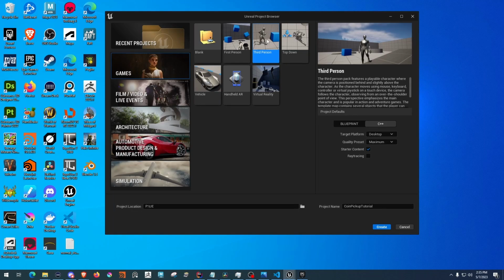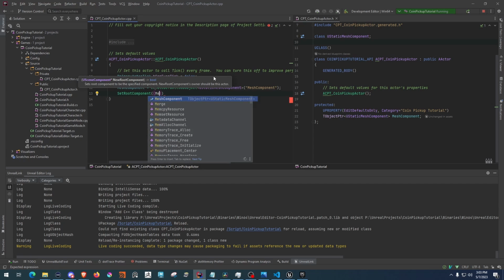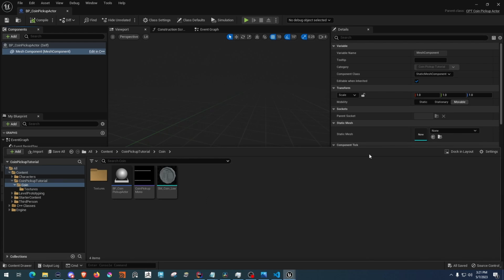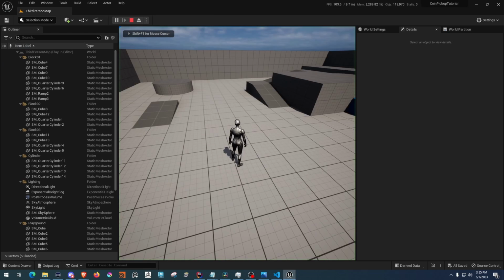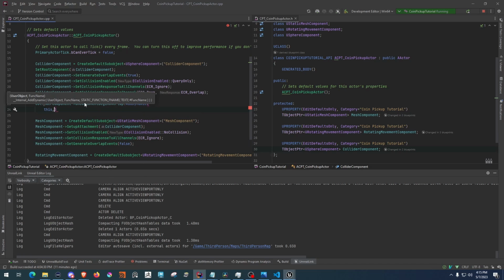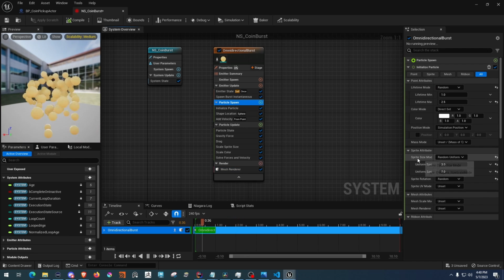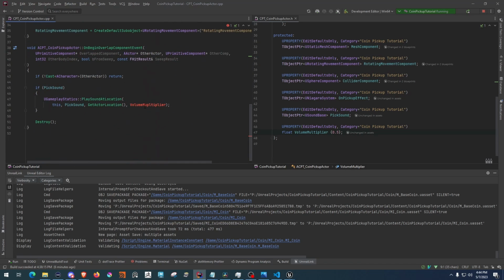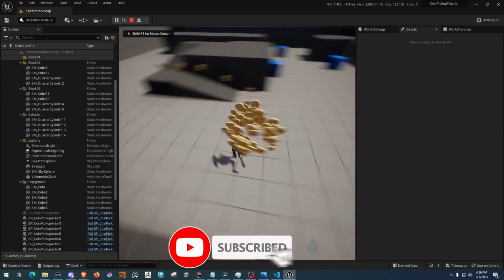Unreal Engine C++ Tutorial: Implement Coin Pickup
In this step-by-step tutorial, you'll learn how to create a coin pickup system with custom Niagara effects and sound in Unreal Engine. Using C++, we'll walk you through the entire process of building a coin pickup system.
We'll start by creating the basic coin pickup functionality, then move on to adding custom Niagara effects and sound to make your coin pickup system look and feel amazing.

Big thanks to Gorka Games for making his tutorial. Please go check out his videos he does a really good job.

00:00 - Start
00:16 - Create Project
00:30 - Create C++ Actor
01:20 - Clean C++ Files
02:10 - Add Static Mesh
06:40 - Add Blueprint Actor and Imports
11:06 - Add Coin Rotation
13:16 - Add Overlap Component
20:19 - Create VFX
22:13 - Add VFX and Audio to Actor
29:25 - Done